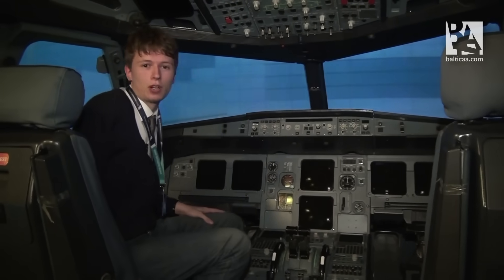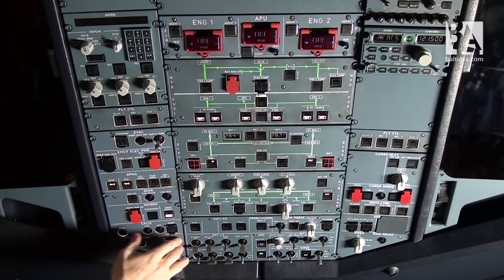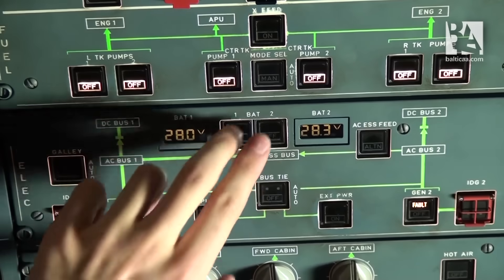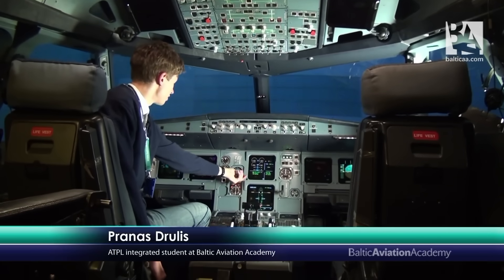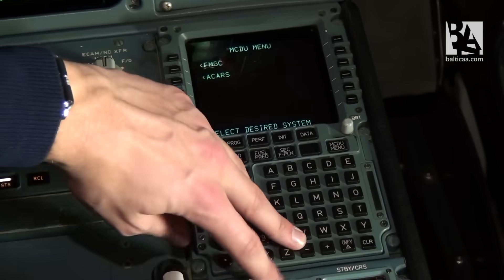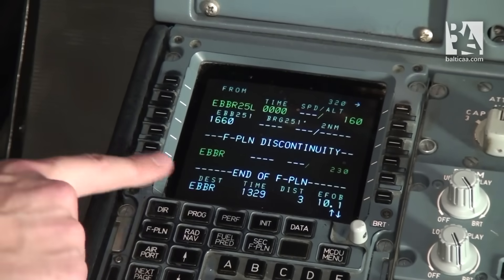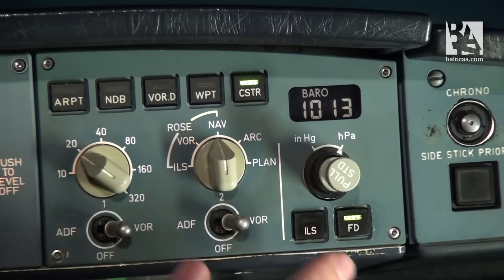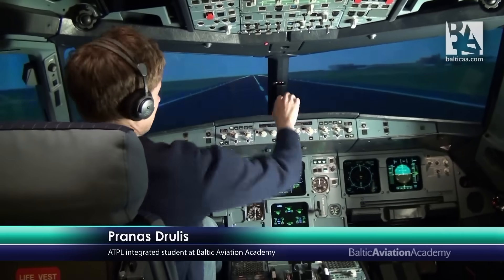Airbus A320 - From Cold and Dark to Ready for Taxiing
Baltic Aviation Academy's series of reportages guiding people to know better the aircraft controls are continued. This week Pranas Drulis, ATPL integrated student, explains what does it mean 'Cold and dark' in aviation. It will be shown how to start-up an airplane from the very beginning. Get a little preview before your type rating trainings!